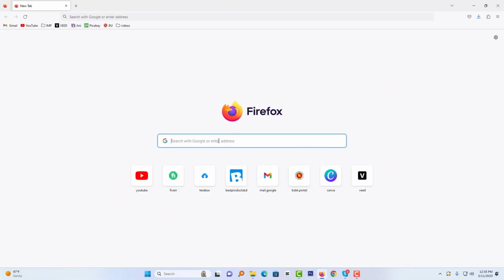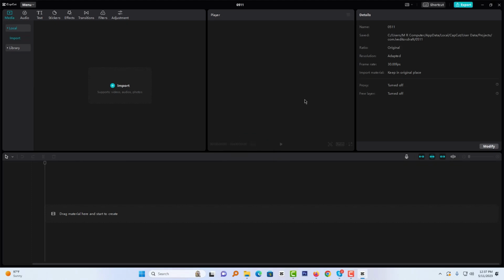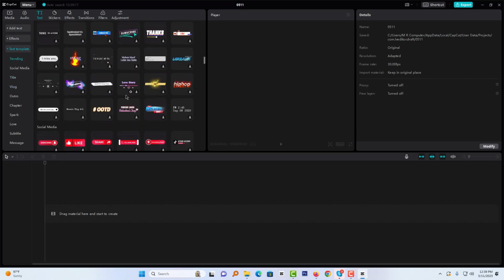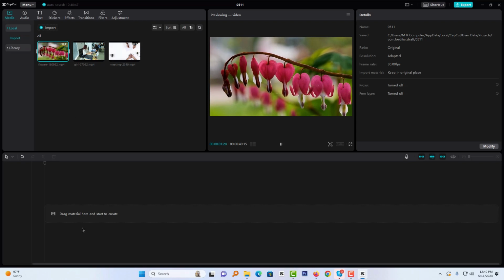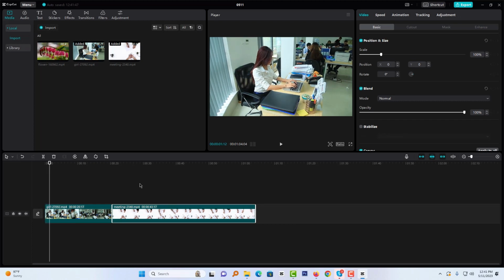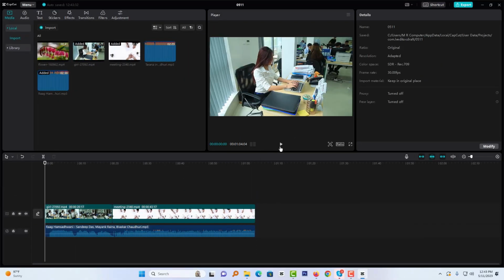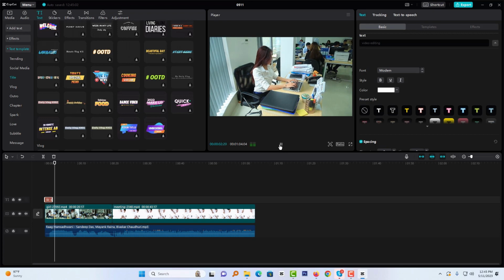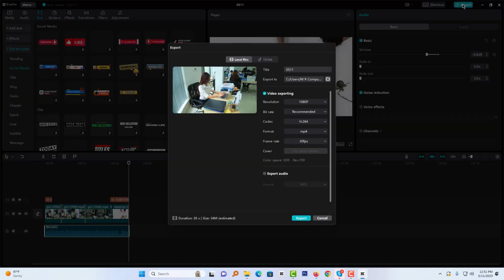cap cut video editing tutorial for pc Basic to Advance| latest tutorial 2023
in this video I have discussed about capcut video editing tips and tricks for beginner. after watching this video you will learn how to edit video on capcut, how can you editing or add any video on capcut, capcut rending option, text animation, capcut video editing software download and many more. I hope this tutorial is very helpful for all.